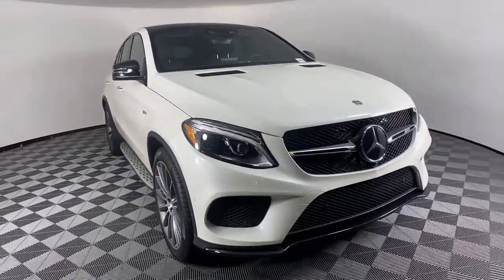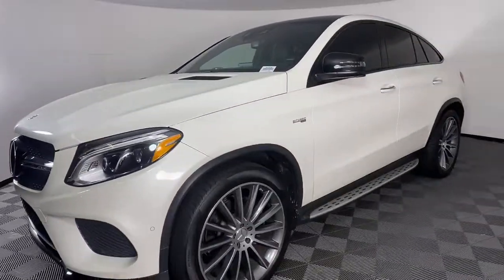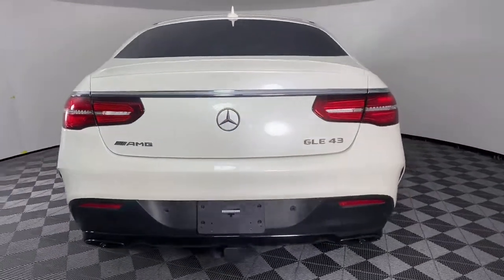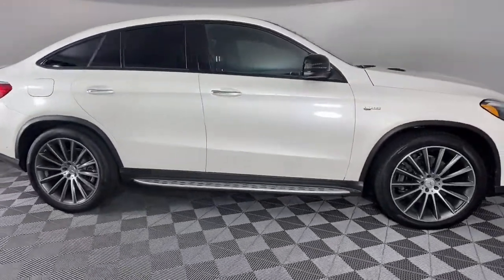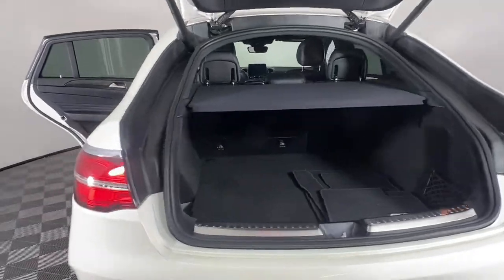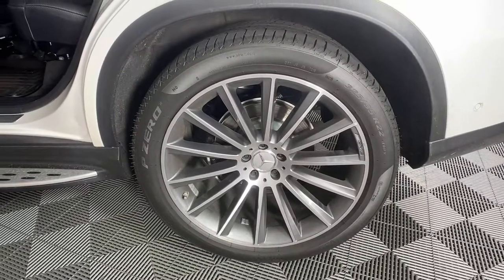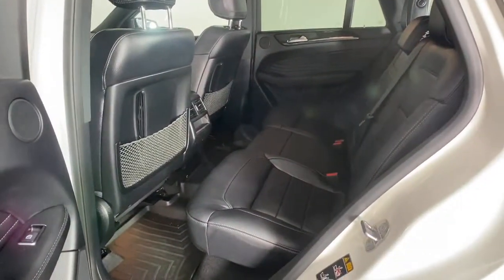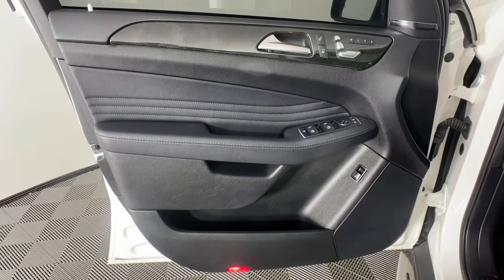2019 Mercedes-Benz GLE New and preowned Mercedes-Benz, Atlanta, Buckhead, certified preowned P1278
Used 2019 Mercedes-Benz GLE available in Atlanta, Georgia at Mercedes of Buckhead.
2019 Mercedes-Benz GLE GLE 43 AMG - Stock#: P1278 - VIN#: 4JGED6EB6KA139677

Recent Arrival!br2019 Mercedes-Benz GLE. This GLE 43 AMG GLE is White and has Black interior. . 2019 Mercedes-Benz GLE 43 AMG 4MATICbrbrbrOdometer is 5895 miles below market average!brbrbrAs a family-owned enterprise, Mercedes-Benz of Buckhead prides itself in offering you exceptional customer service. Our Mercedes-Benz Certified sales staff goal is to treat you to an enjoyable, efficient, and transparent purchase experience, enhanced by our convenient Buckhead location and extensive selection of weather protected new and pre-owned automobiles. Allow us to show you what makes Mercedes-Benz of Buckhead the luxury automobile destination of choice in the Southeast. Enjoy our gourmet Cafe Benz, pamper your Mercedes-Benz in our award winning service department, browse our interactive showroom, and rest assured that serving you is our #1 PRIORITY. Mercedes-Benz of Buckhead...Where People Drive Us!
Navigation system: COMAND APS,13 Speakers,AM/FM radio: SiriusXM,CD player,DVD Coding,DVD-Audio,harman/kardon Logic 7 Surround Sound System,harman/kardon Speakers,Premium audio system: COMAND,Radio data system,Radio: COMAND Navigation,Single DVD Player,SiriusXM Satellite Radio,Weather band radio,Air Conditioning,Automatic temperature control,Front dual zone A/C,Rear window defroster,Memory seat,Power driver seat,Power Front Seats w/Driver Memory,Power steering,Power windows,Remote keyless entry,Steering wheel memory,Steering wheel mounted audio controls,Adaptive suspension,Auto-leveling suspension,Four wheel independent suspension,Speed-sensing steering,Traction control,4-Wheel Disc Brakes,ABS brakes,Anti-whiplash front head restraints,Dual front impact airbags,Dual front side impact airbags,Emergency communication system: Mercedes me connect,Front anti-roll bar,Knee airbag,Low tire pressure warning,Occupant sensing airbag,Overhead airbag,Rear anti-roll bar,Power moonroof: Panorama,Smartphone Integration,Power Liftgate,Brake assist,Electronic Stability Control,Exterior Parking Camera Rear,Auto High-beam Headlights,Delay-off headlights,Fully automatic headlights,Rear fog lights,Panic alarm,Security system,Speed control,Auto-dimming door mirrors,Bumpers: body-color,Heated door mirrors,Power door mirrors,Spoiler,Turn signal indicator mirrors,Aluminum Trim,Android Auto,Apple CarPlay,Apple CarPlay/Android Auto,Auto tilt-away steering wheel,Auto-dimming Rear-View mirror,Compass,Driver door bin,Driver vanity mirror,Front reading lights,Garage door transmitter: Homelink,Illuminated entry,Leather steering wheel,Navigation Map Updates Included For 3 Years,Outside temperature display,Passenger vanity mirror,Rear reading lights,Rear seat center armrest,Sport steering wheel,Tachometer,Telescoping steering wheel,Tilt steering wheel,Trip computer,Front Bucket Seats,Front Center Armrest,Front Sport Seats,Heated Front Seats,Heated front seats,MB-Tex Leatherette Seat Trim,Power passenger seat,Split folding rear seat,Passenger door bin,Alloy wheels,Wheels: 21 AMG Twin 5-Spoke w/Black Accents,Rain sensing wipers,Speed-Sensitive Wipers,Axle Ratio: 3.69